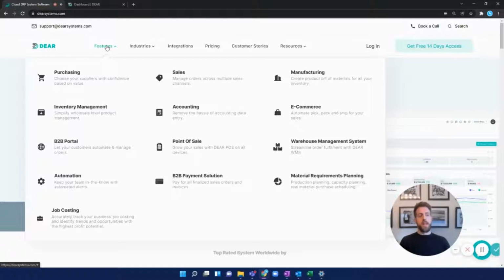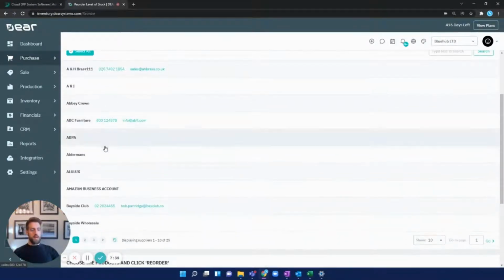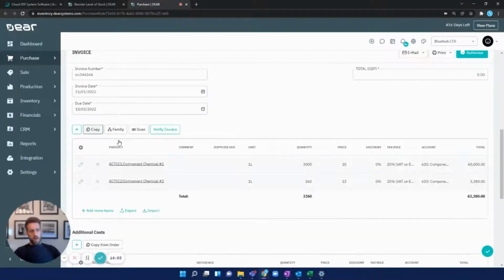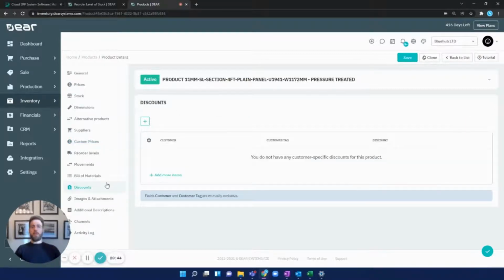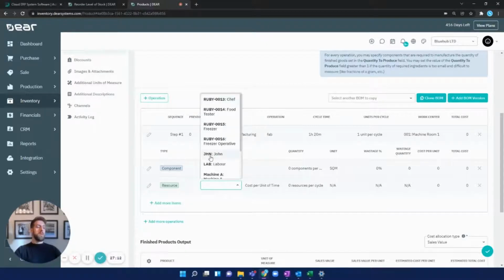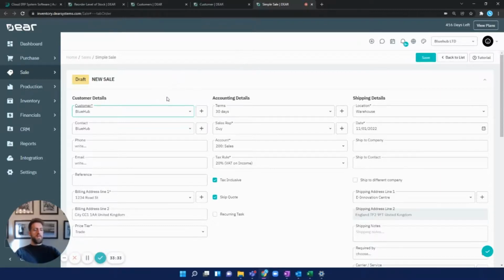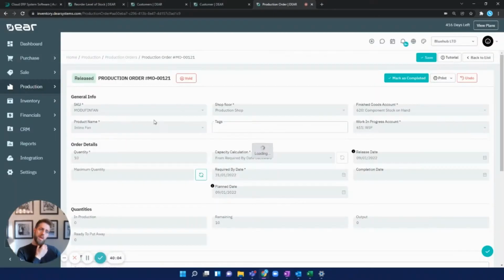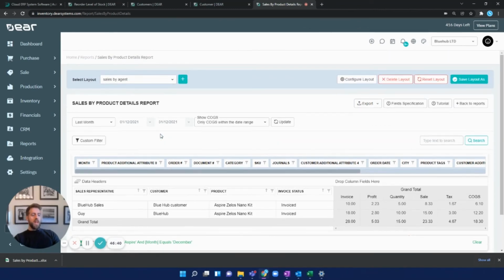Cin7 Core / DEAR Inventory - The Inventory Management System For Product Sellers and Manufacturers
If you would like to know more, about the support we can provide

📚 Cin7 Core (DEAR) Inventory is an inventory management system designed for wholesalers, e-commerce companies, manufacturers, and retailers.

Highlights
DEAR serves as the central hub for all business operations, including purchasing, sales management, stock management, and reporting.
It integrates with accounting software like Xero and QuickBooks Online, streamlining financial processes.
DEAR offers features for manufacturers, such as bill of materials management and capacity planning.
The system includes inventory tracking and product catalogue management.
It provides customizable pricing options and allows for the management of multiple sales channels.

Got questions or feedback? Drop them in the comments below.

🔗 Let’s Connect